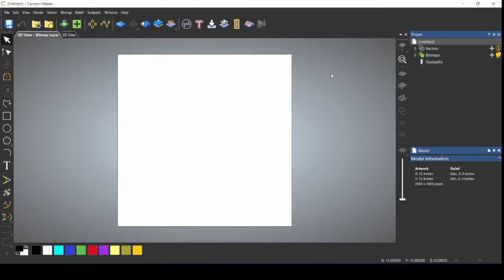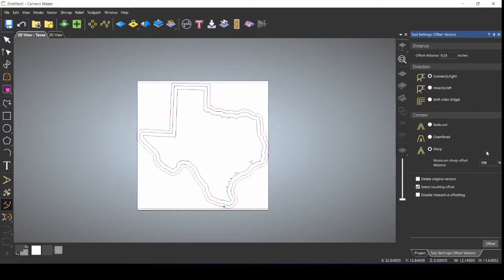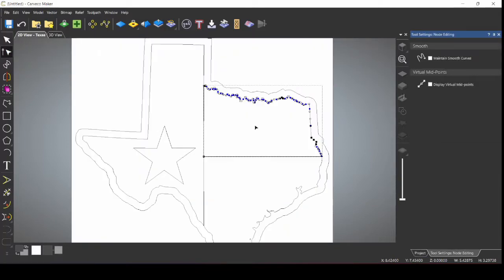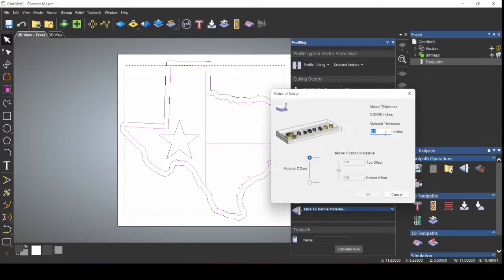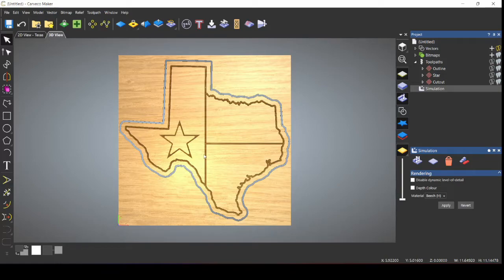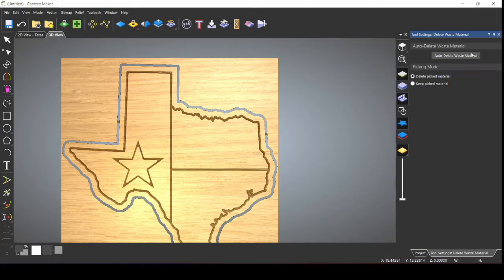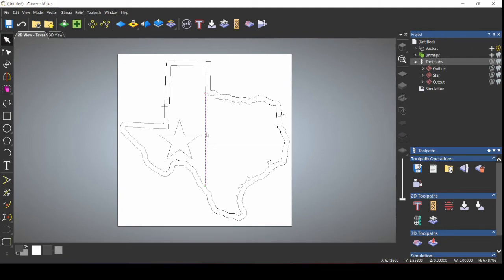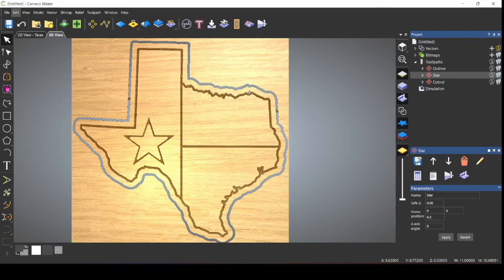Carveco Maker - First Run Through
In this video I move from Carbide Create to Carveco Maker which has a free 30 day trial

This runs through importing a bitmap and a vector - generating closed and open vectors through boolean intersections and node editing, scaling, offsetting and generation of the toolpaths.

The key takeaway from a portion of this video is : If you make a change to a toolpath, regenerate that toolpath. If you don't, you won't see the change. I get it - but I take too long getting there.

Also shown is the simulation tool bar, and the use of the toolpath information sheet, machine time and waste removal.